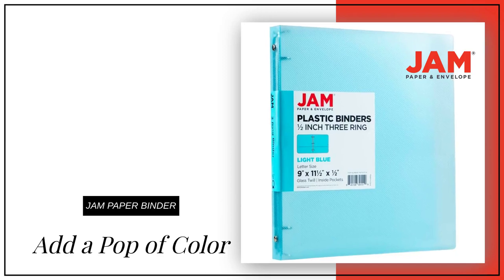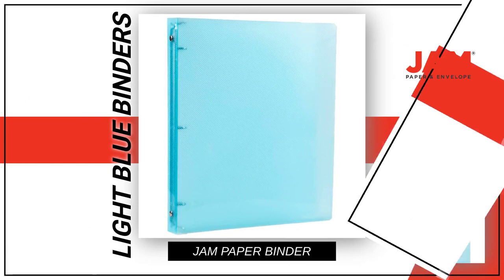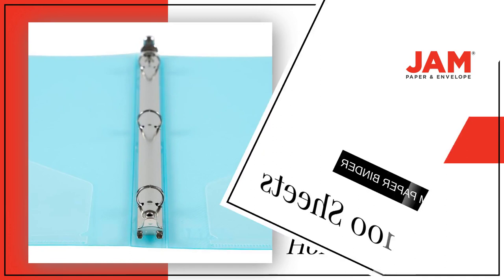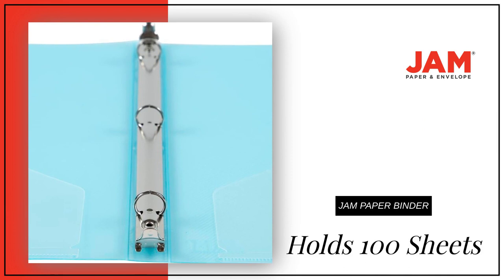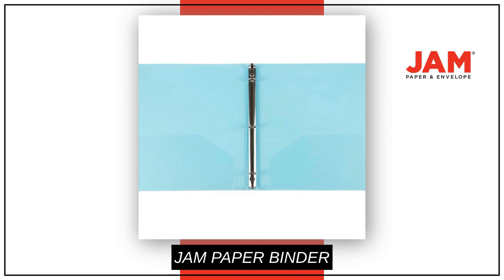JAM Plastic 1/2 Inch Binder PB75237LB